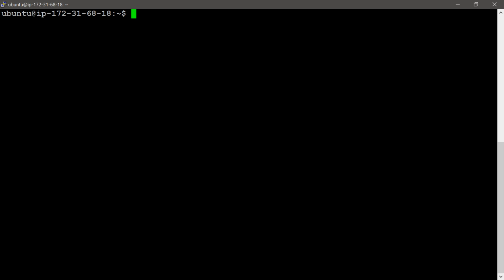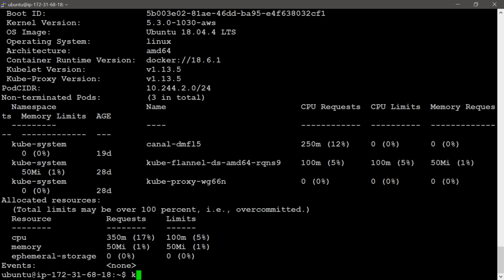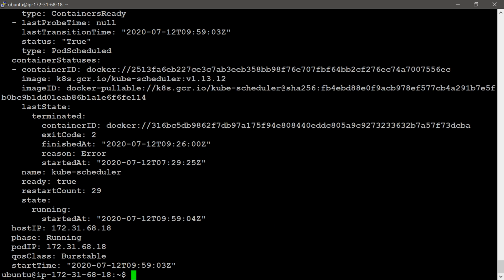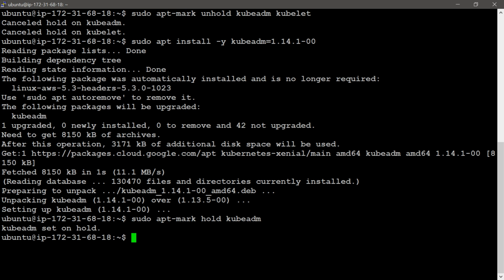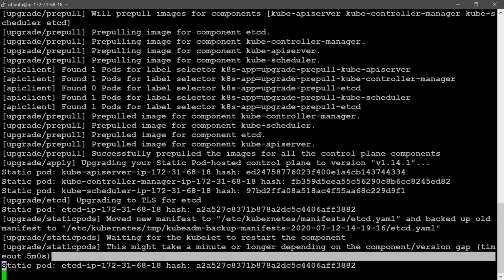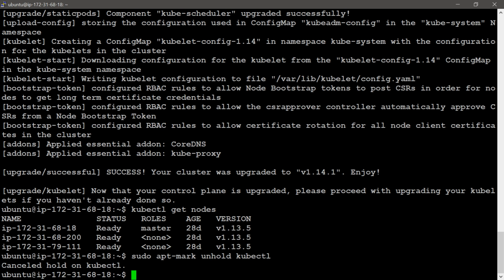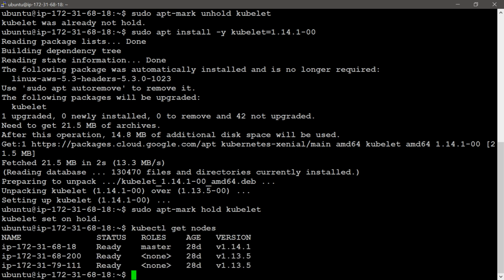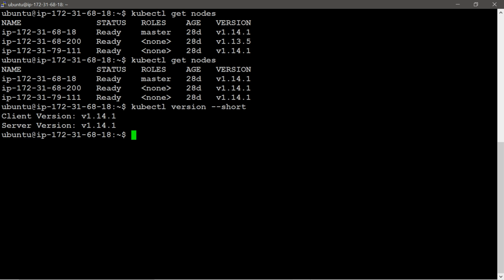28 Upgrading the Kubernetes Cluster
Upgrading the Kubernetes Cluster